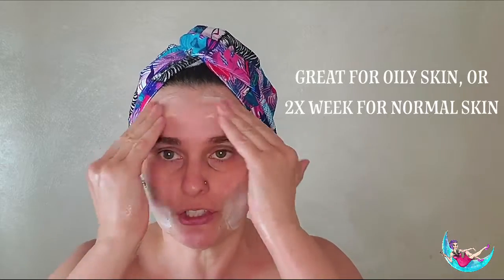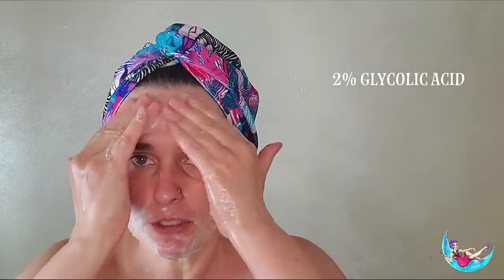Raspberry Moon Skin Savvy Tips | How to Reduce Breakouts with Raspberry Refining Cleanser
Do you want to reduce your breakouts?

I’ve got just the right product for you! As an esthetician, I am constantly researching the best products to promote health, beauty and relaxation. Skin Script’s Raspberry Refining Cleanser is amazing for oily, acne prone skin and can even treat breakouts on your chest as well as your face. Tune in to this video for application tips and more information on how this awesome product works!

Raspberry Moon Skin Therapy is the sassiest, saucy skin care & waxing studio owned and led by professional esthetician Nicole Martin. With over 20 years of experience (and, known as the "Waxing Queen" at Raspberry Moon's home base in Greenville, SC), Nicole shares helpful skincare tips, tricks, and product recommendations to help YOU get the glowing skin that reflects your beautiful, natural glow from within.

Raspberry Moon Skin Therapy
1211D Laurens Rd.